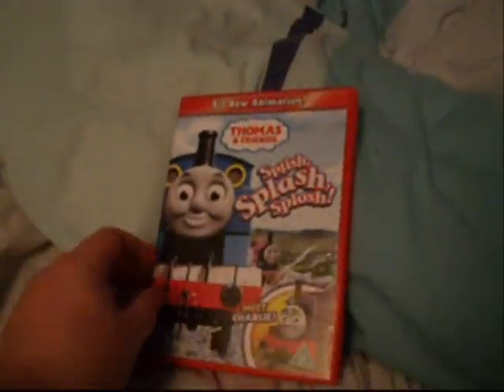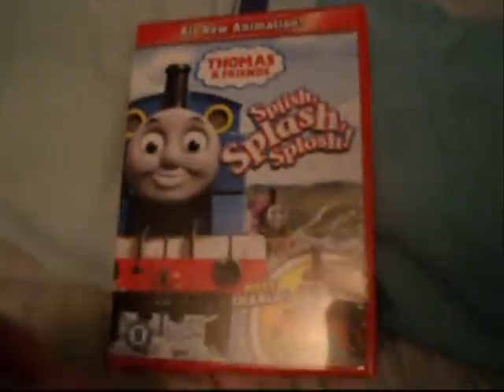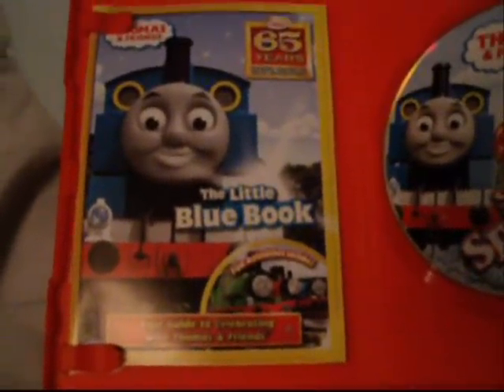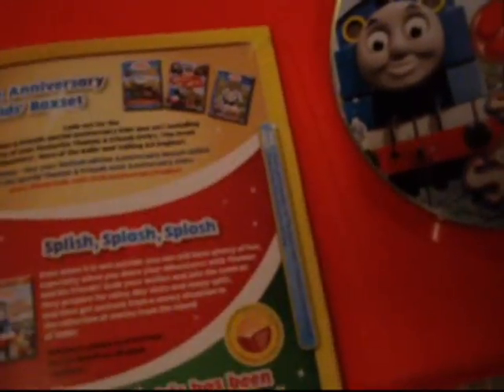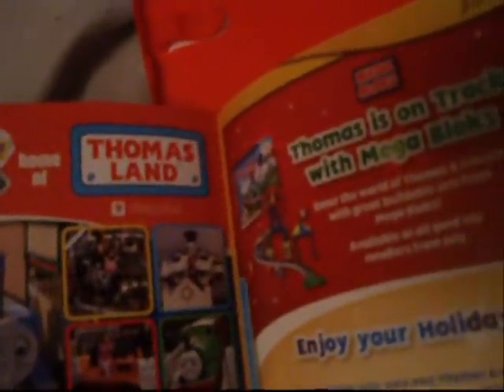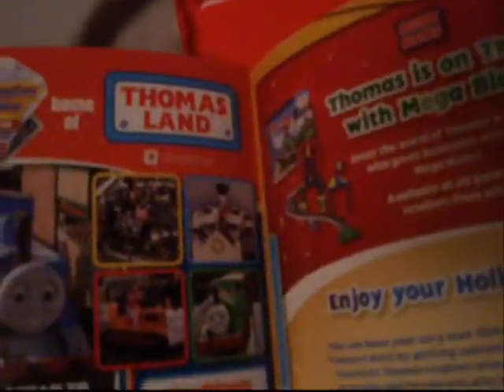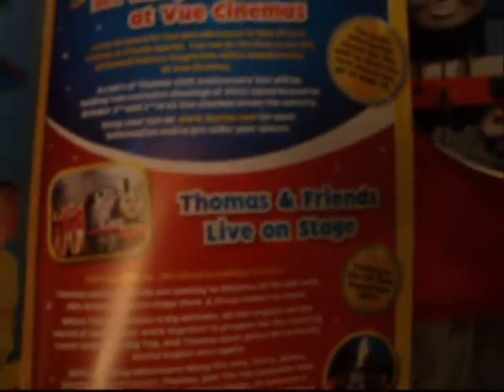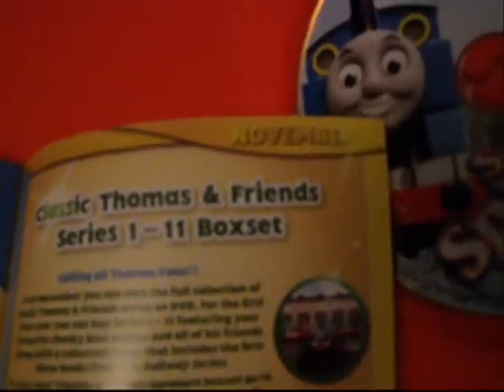Splish Splash Splosh DVD and surprise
Here's a review of the DVD. I got it today and I'm not happy. It was suppose to be there yesterday.

Anyway, enjoy the DVD.